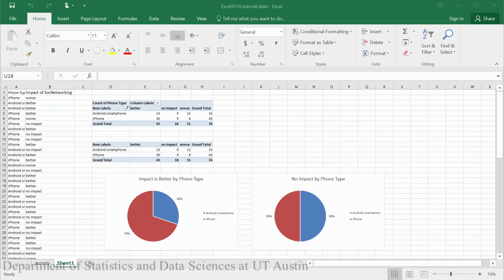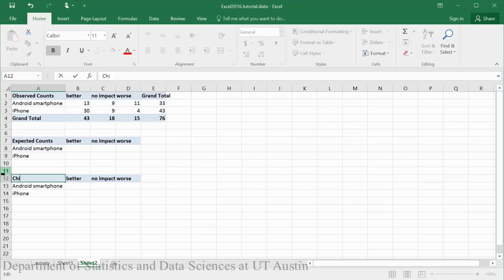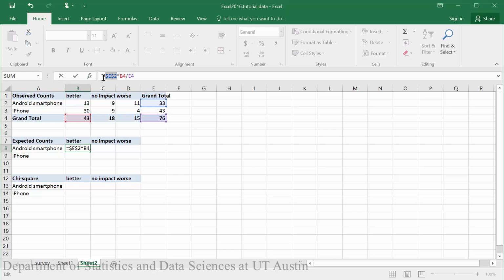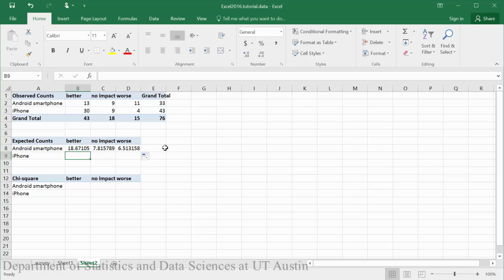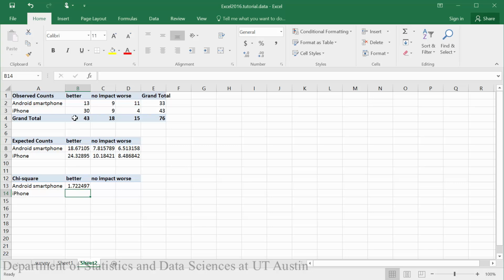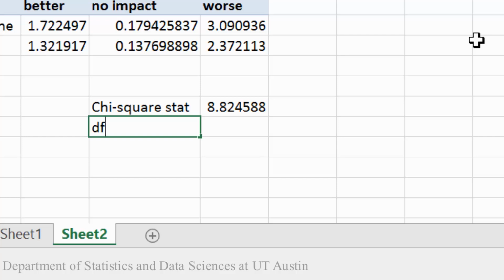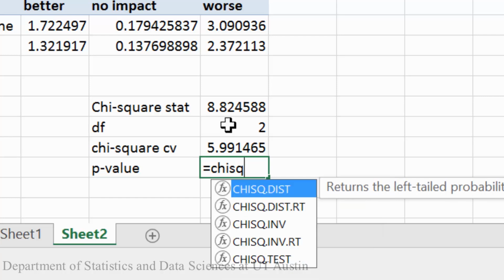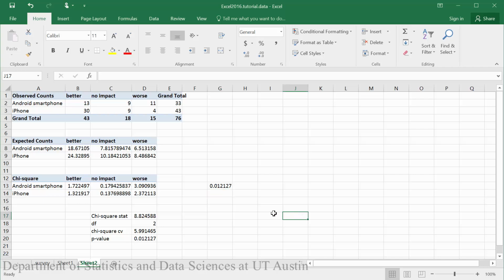Conducting a Chi-square Test of Independence in Excel 2016